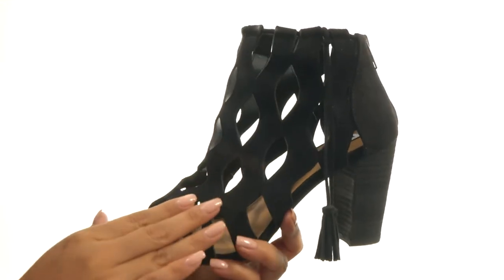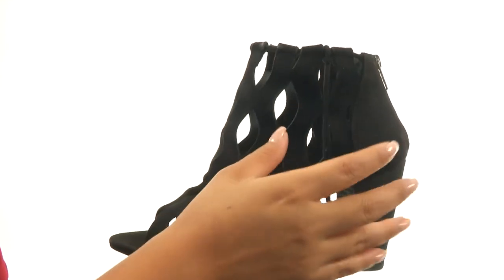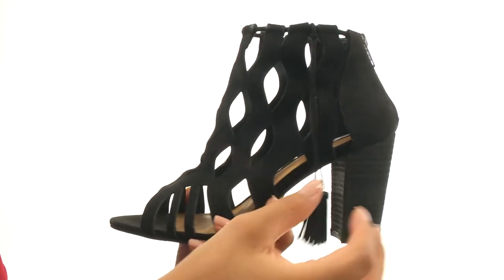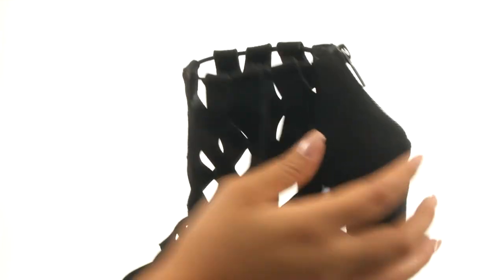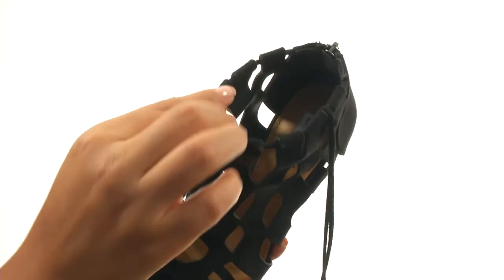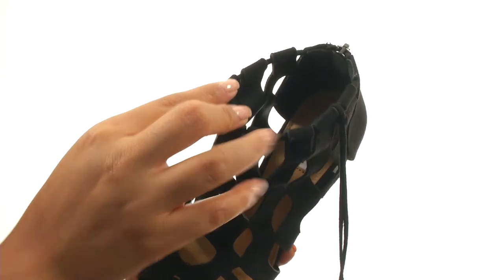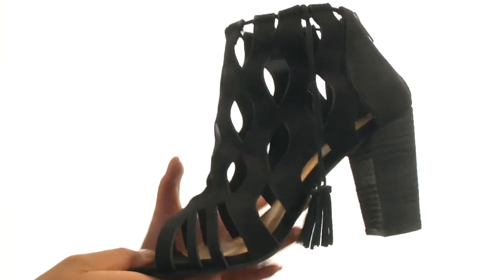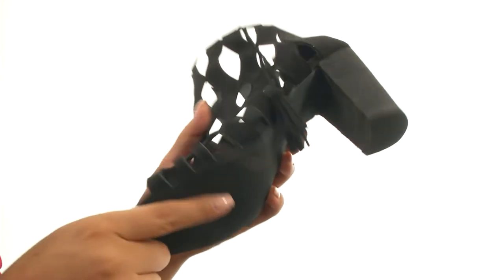Not Rated This Weekend SKU:8934411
Be admired when you take on This Weekend with a trendsetting look in these modern-chic Not Rated™ open-toe booties!
Synthetic upper with allover cut-out details.
Back zippered closure.
Open toe.
Straps with tassel accents at side.
Synthetic lining.
Lightly padded footbed.
Stacked heel.
Synthetic outsole.
Imported.